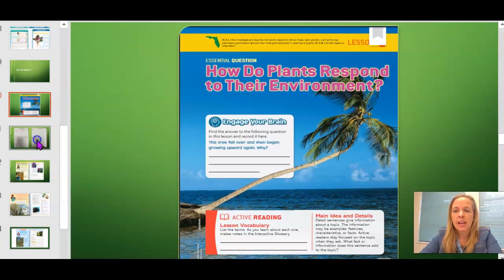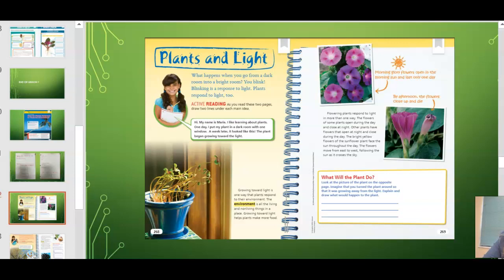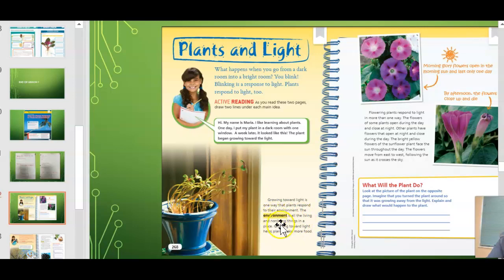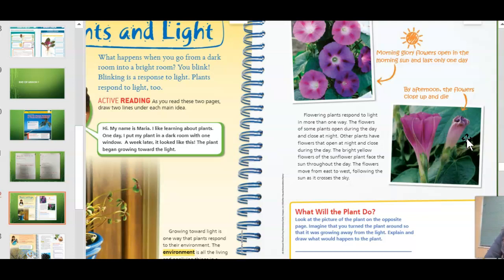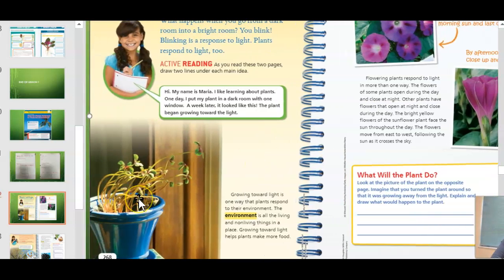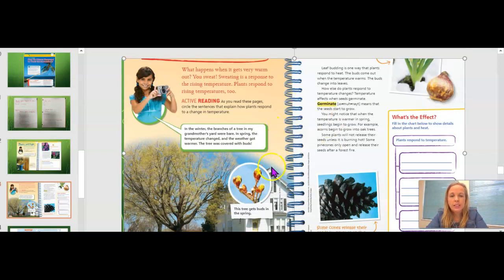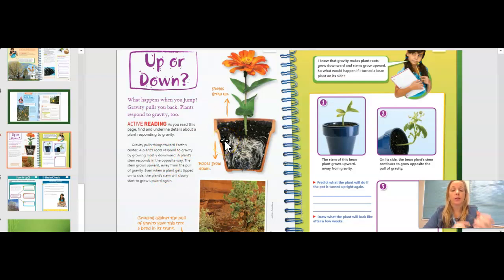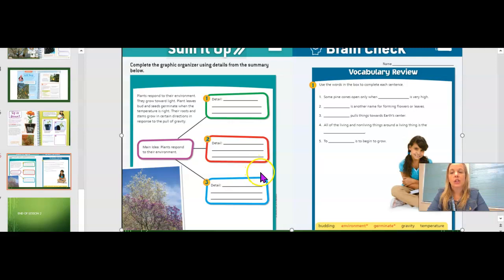Plants Respond to Environment